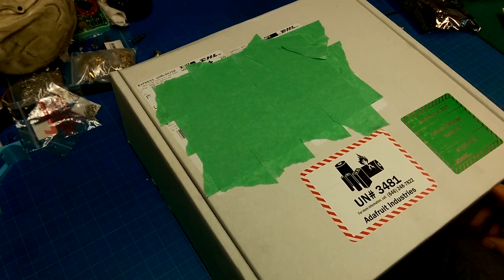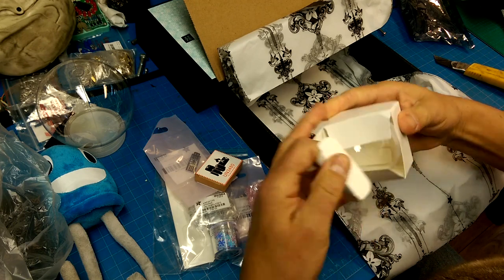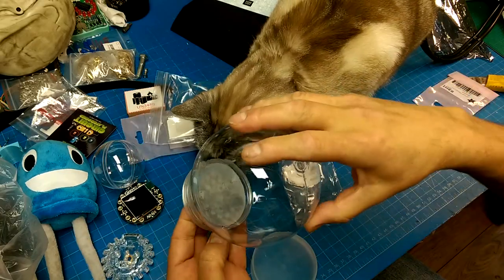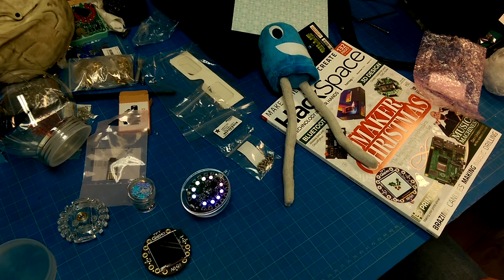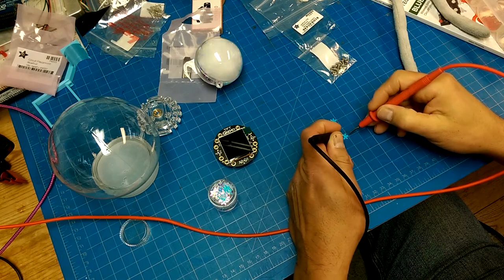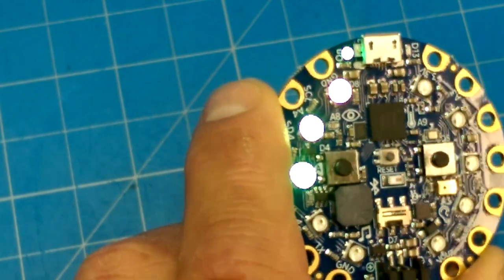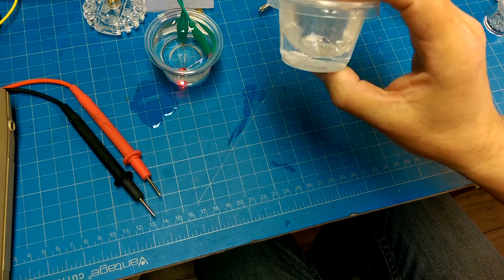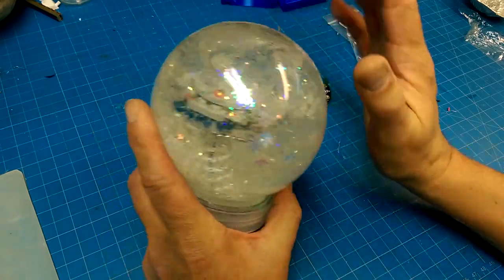PyXmas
This quarters Adabox arrives just in time for some Xmas making.  I can not say enough good things about the folks at Adafruit.  They make excellent products, and the community that they have built is friendly welcoming and full of knowledgeable people who are eager to help each other out.